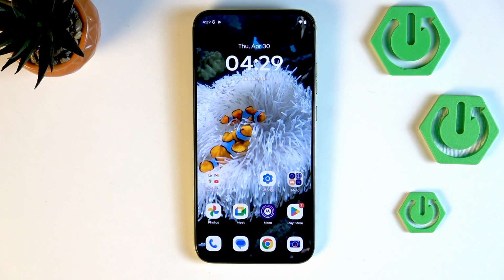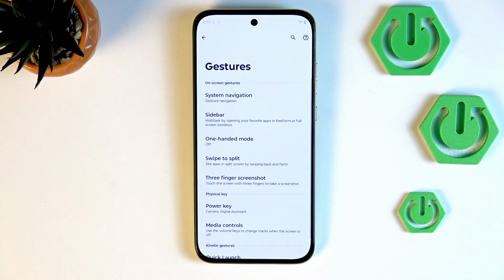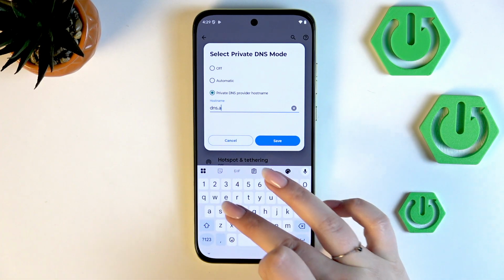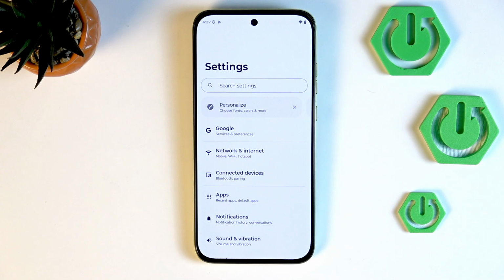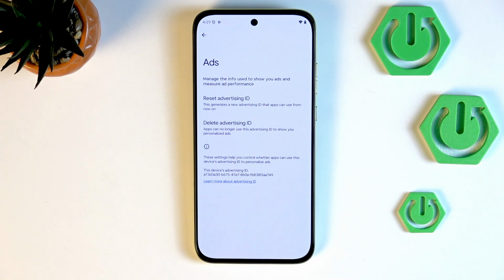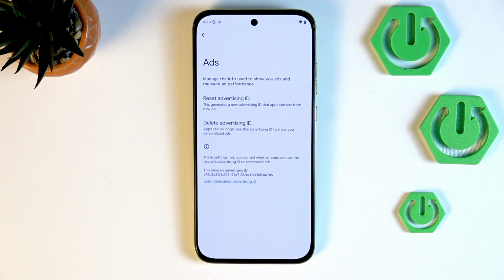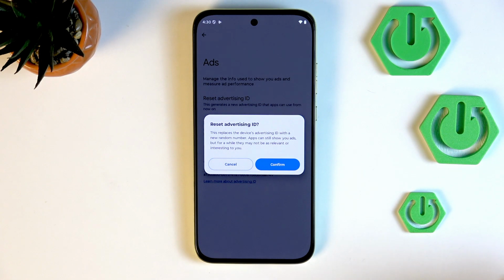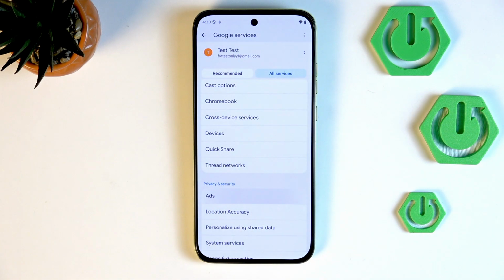MOTOROLA Moto G67 – How to Turn Off Ads & Ad Personalization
Learn how to reduce ads and stop ad personalization on your MOTOROLA Moto G67. In this short video I show two simple and effective steps: set Private DNS to dns.adguard.com to block many ads at DNS level, and reset the Google Advertising ID to limit personalized ads. These changes help protect your privacy and reduce targeted ads without installing extra apps. Follow along on your Moto G67 and make these quick privacy tweaks.

How to turn off ads on MOTOROLA Moto G67?
How to set private DNS dns.adguard.com on MOTOROLA Moto G67?
How to reset the advertising ID on MOTOROLA Moto G67?

0:00 Intro
0:06 Open Settings → Network & Internet
0:20 Private DNS: choose provider hostname
0:30 Enter dns.adguard.com and save
0:36 Google Services → All services → Privacy & security → Ads
0:47 What Advertising ID does and personalization
1:20 Reset Advertising ID: confirm and delete
1:32 Wrap up & subscribe